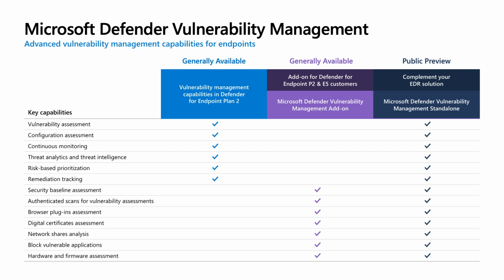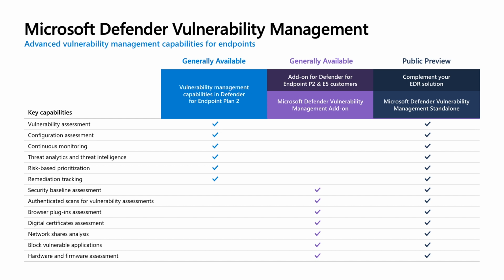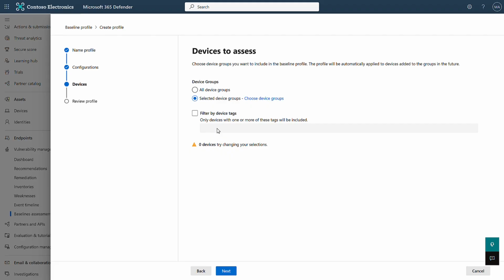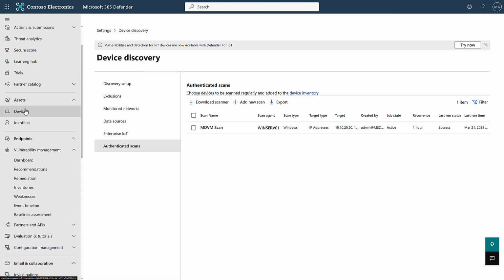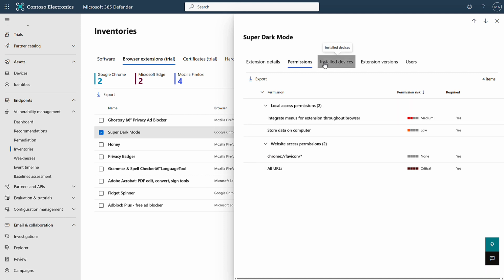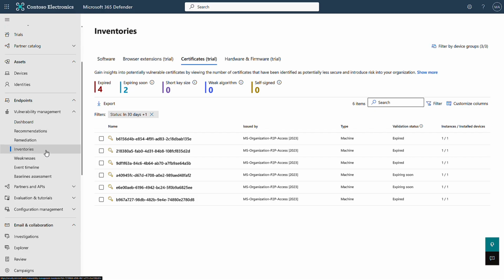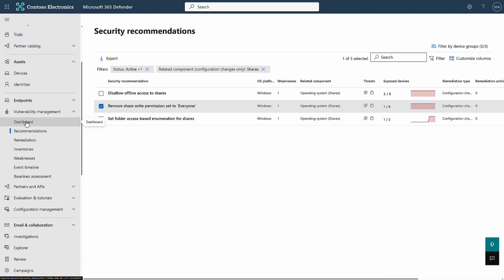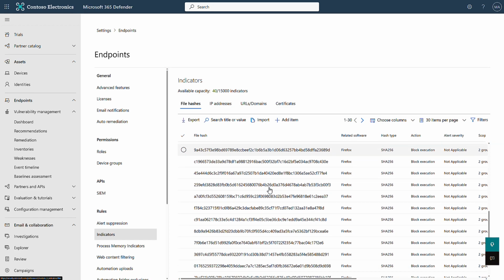MS Defender Vulnerability Management Premium Capabilities | Virtual Ninja Training w/ Heike Ritter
Here we examine the Microsoft Defender Vulnerability Management key components alongside security professional, Brandon Lawson. We’re defining several critical assessments, applications, and analyses so you can more confidently understand how to protect and defend your environment.

Guest: Brandon Lawson, Microsoft